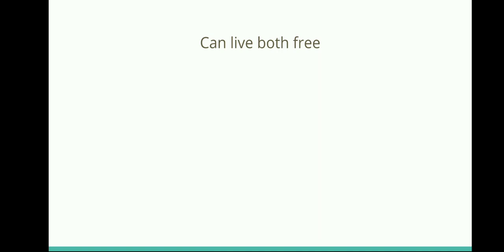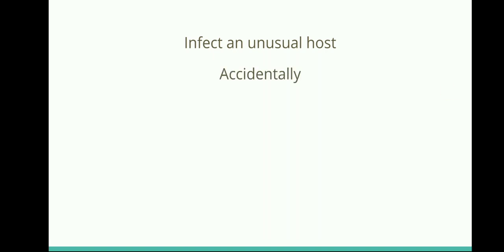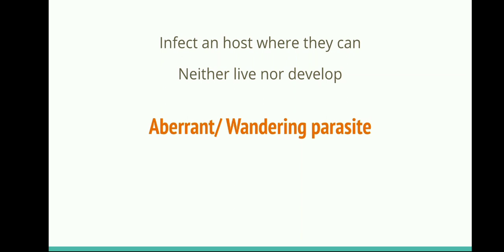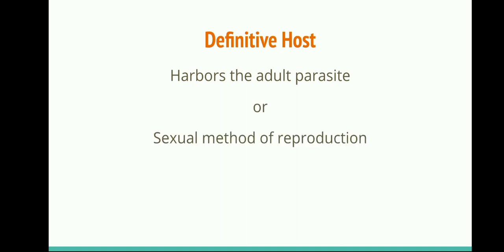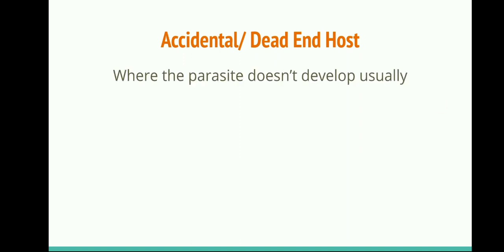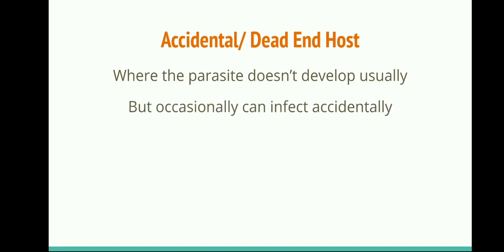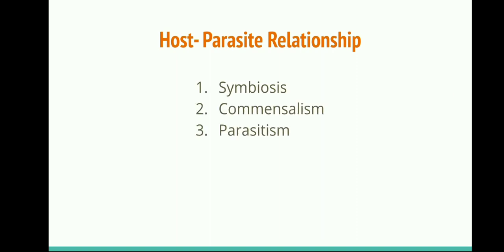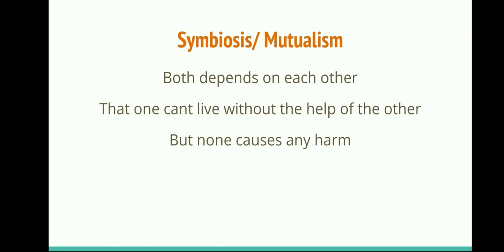Introduction To Parasitology || Microbiology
This is the first video of our parasitology series.
This video contains a review of Parasite, Host & Host- parasite relationship. All you need to know before starting to read parasitology.

To see more of our educational blogs & contents and to know about our upcoming events & fests, please follow:

This video is demonstrated by Abhishek Karmaker Joy, SS-45, Hons in Anatomy.